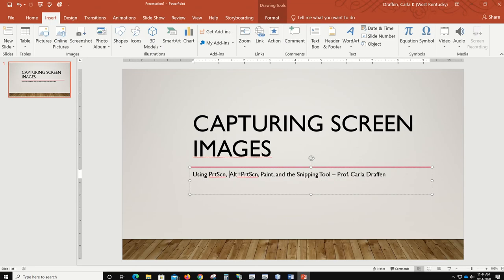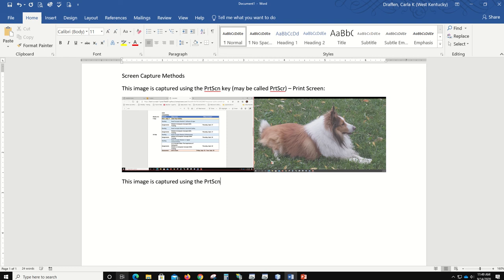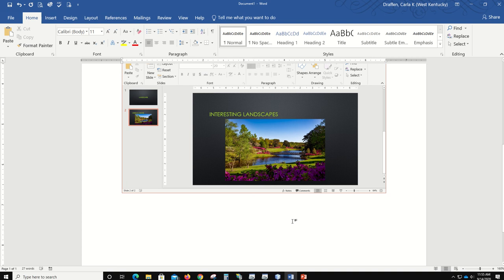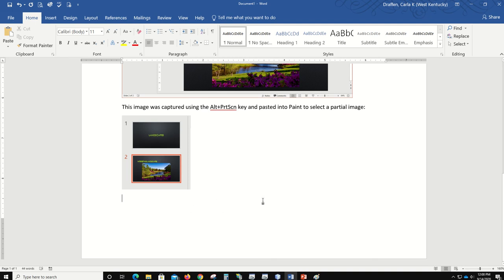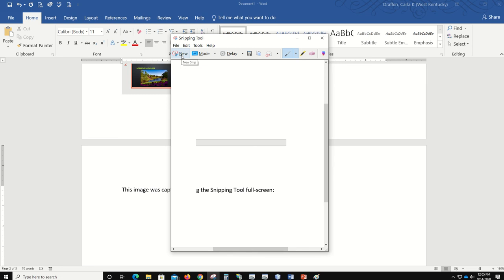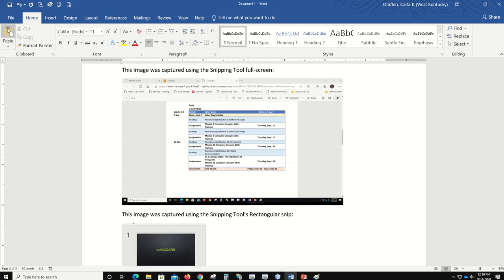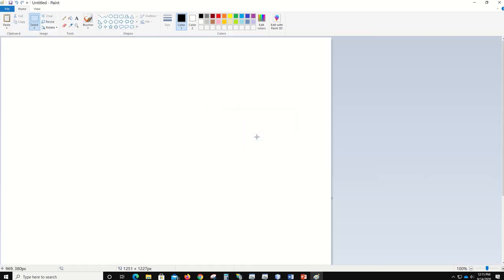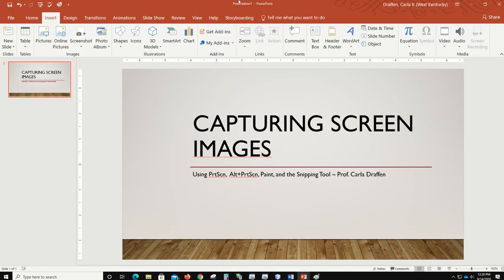Capturing Screen Images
This video covers the use of the Print Screen key (which can be abbreviated in several ways - PrtScn or PrtScr), Alt + Print Screen, the Snipping Tool, and using Paint to add a textbox or to crop a specific part of an image.